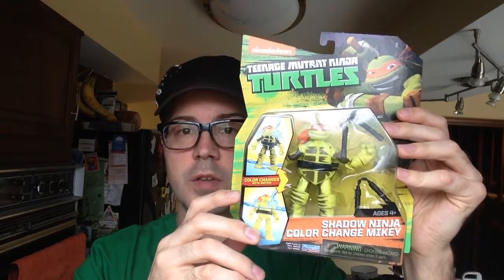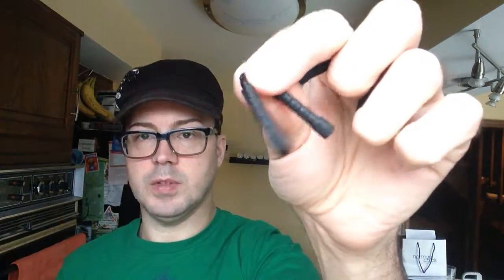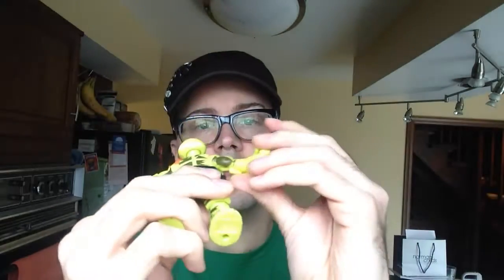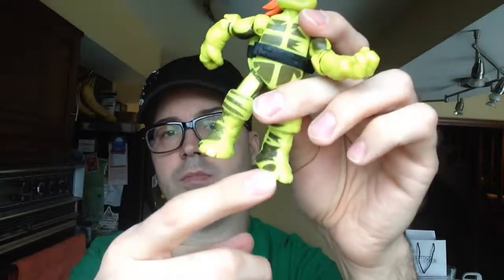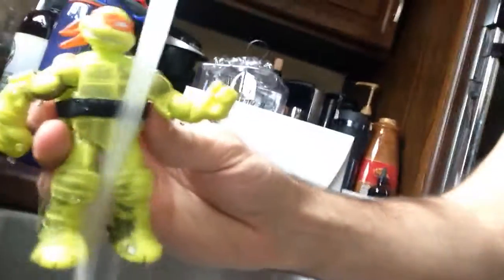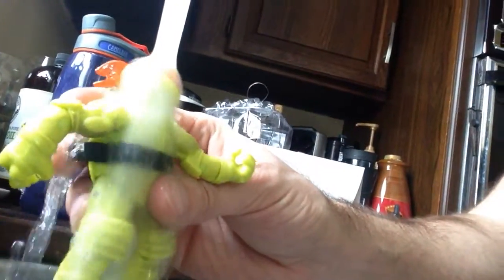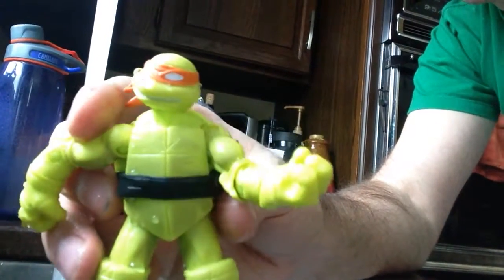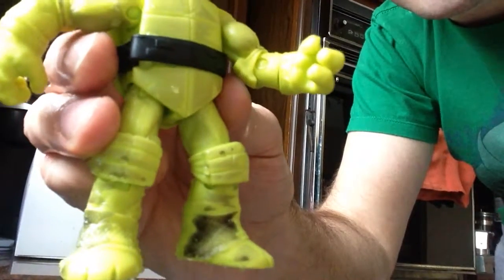Playmates Toys Shadow Ninja Color Change Mikey Action Figure Review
I had to go out into my kitchen for this one to test out the color change feature under running hot water and it does work quite a bit better.